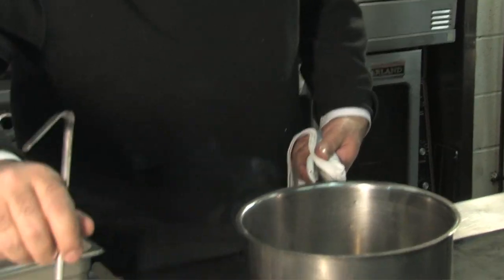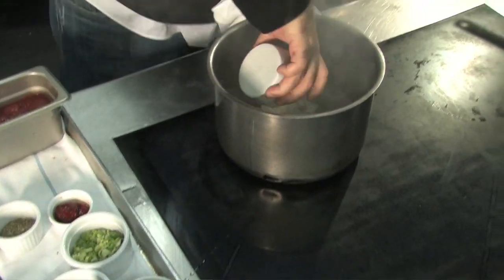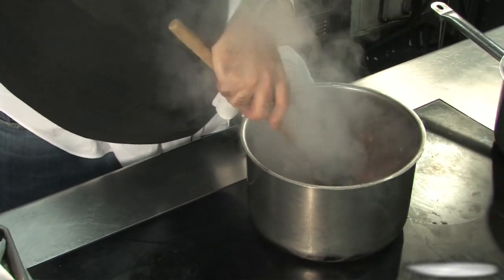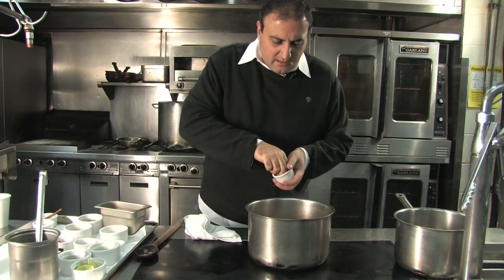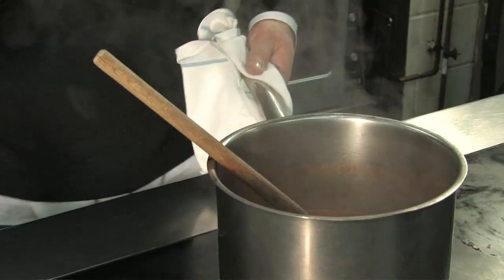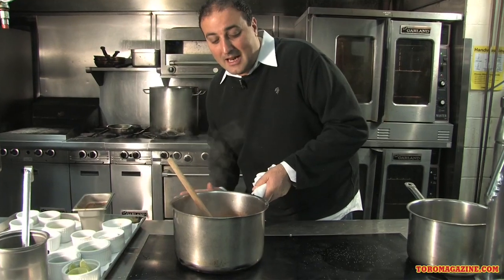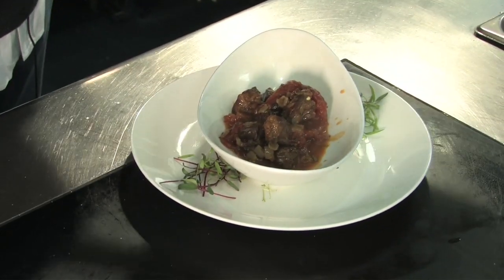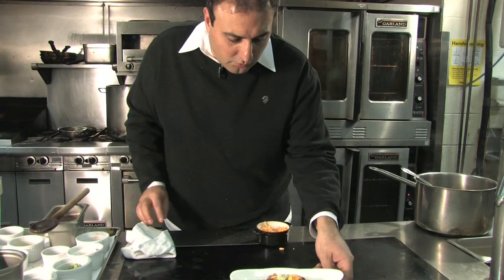FOOD: Super Bowl Time Is Chili Time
With the Super Bowl around the corner, TORO's Chef Steve Ricci opens up to share his secret chili recipe. "Everybody should have a chili recipe of their own," he says. This recipe is a hearty winter version that takes a pass on beans. But it does include another key ingredient: beer. What could be better?